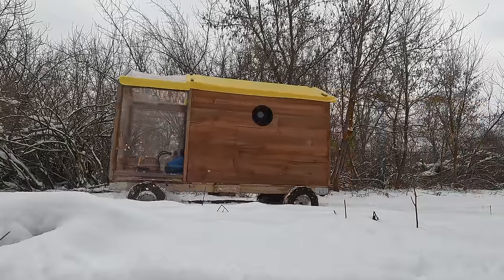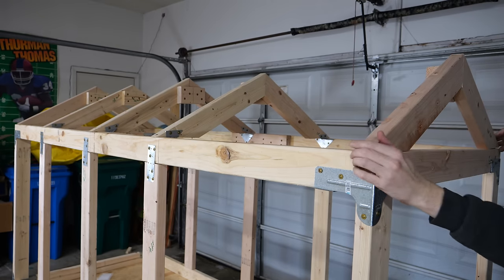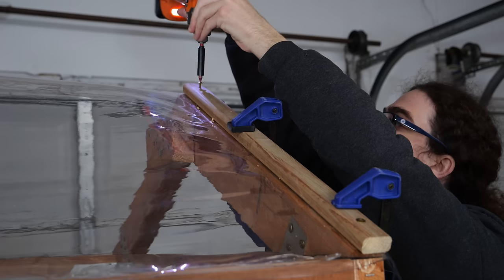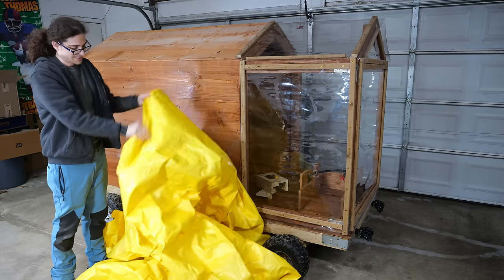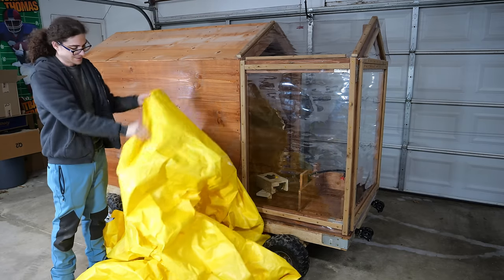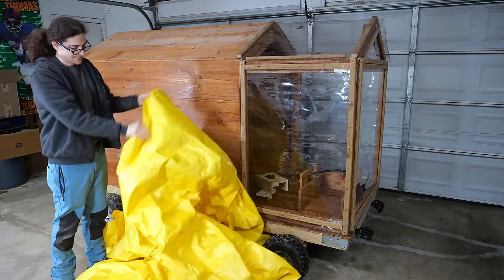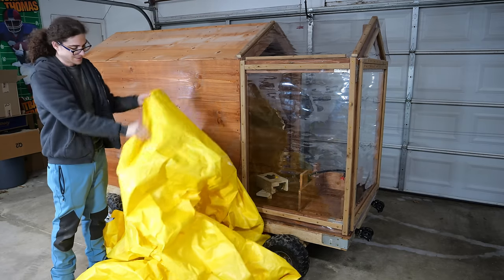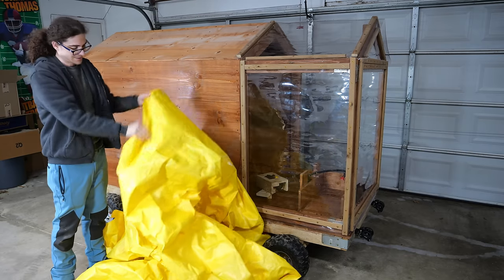UPGRADING The Drivable Camper - Full Cabin Build + Snowy Overnight Adventure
Join me as we completely rebuild the top of the drivable camper with a wooden cabin. Then well take it off road through some snow for an overnight adventure. All in good fun! :D

Save $40 with Code: QN40